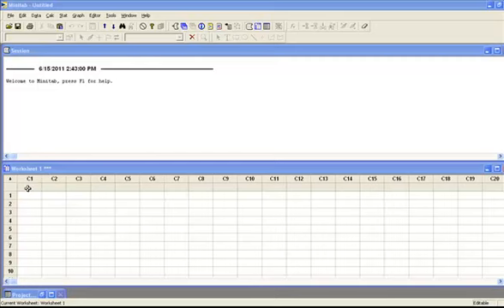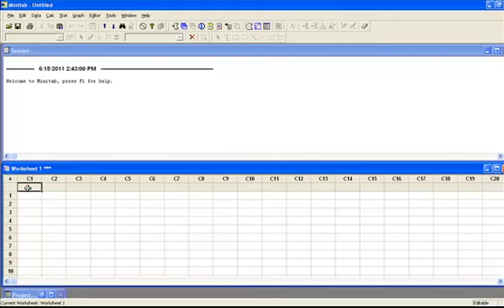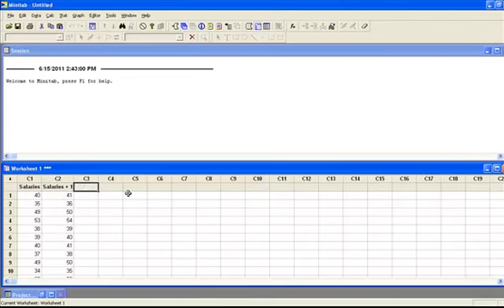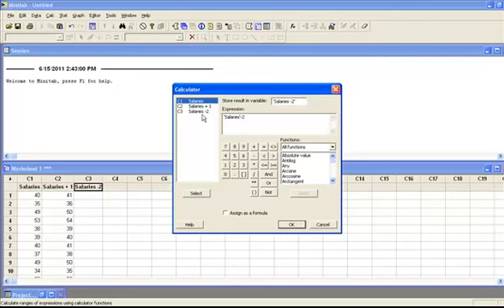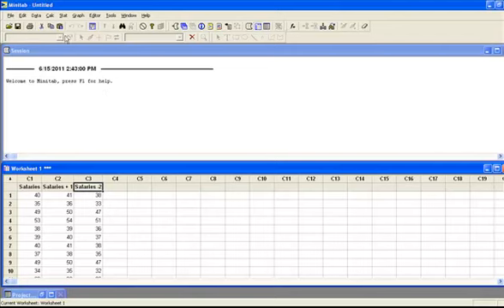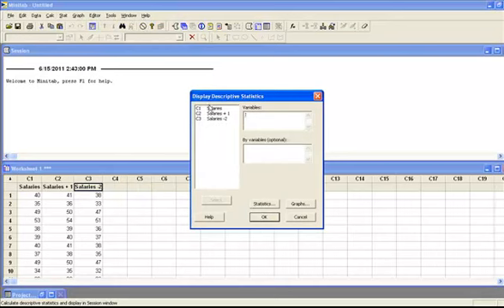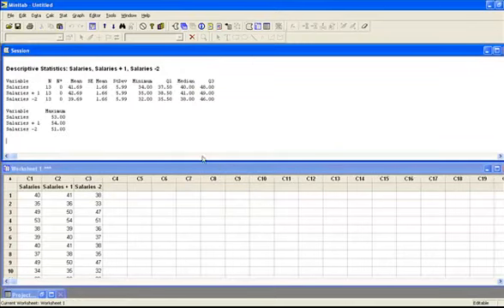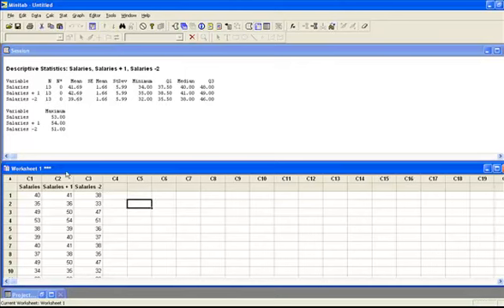Basic Stats Inputting into Minitab